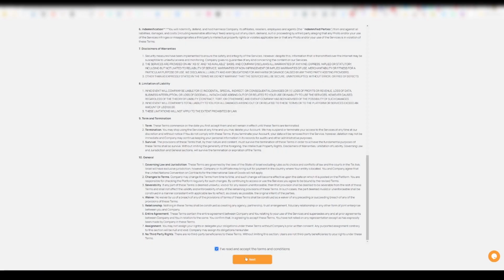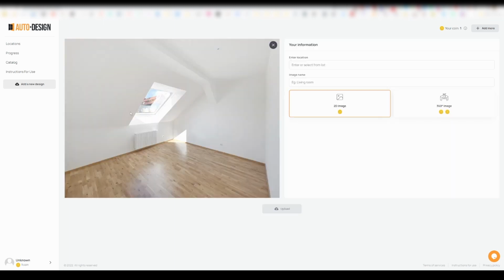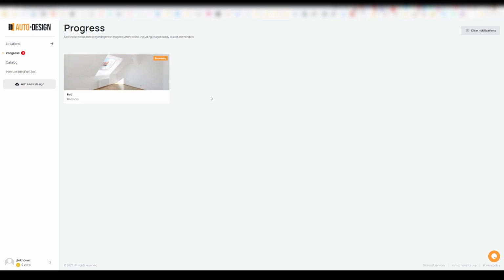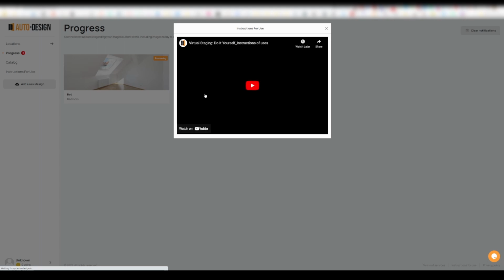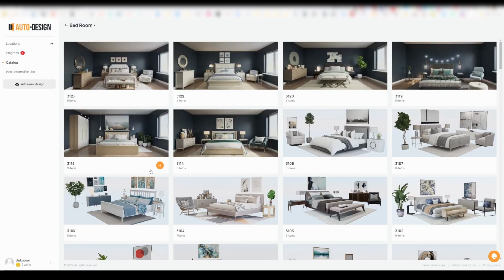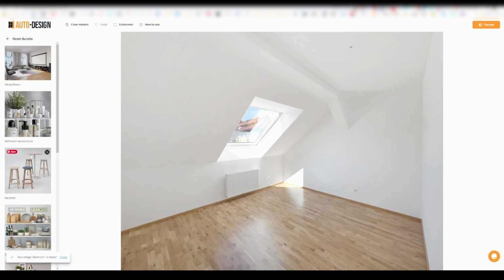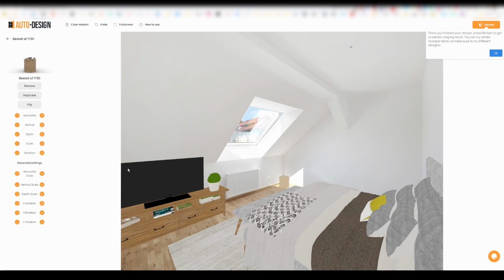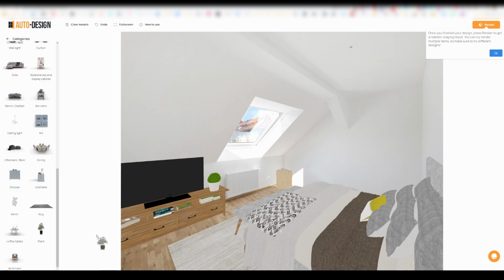THE BEGINNING OF THE END OF VIRTUAL STAGING? (AUTO-DESIGN)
Another website for Virtual staging services for end users has emerged; this time, it costs USD 5 to stage a vacant photo.

I this the beginning of the end for virtual staging providers or just another niche within the niche?

Generally, virtual staging, real estate marketing, and interior design are what I do for a living (and thus, the content I produce). The range of my interest in these areas varies from virtual staging tactics, home optimizations, internal planning, and general, maximizing the use of the space and its value.
My goal with this channel is to investigate the practices and their effect of adding value via staging and better internal planning.